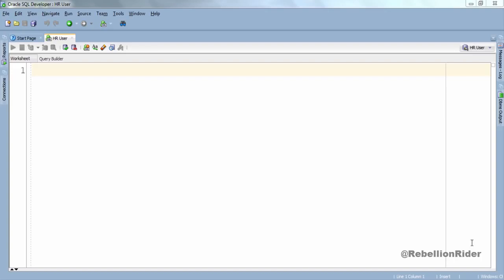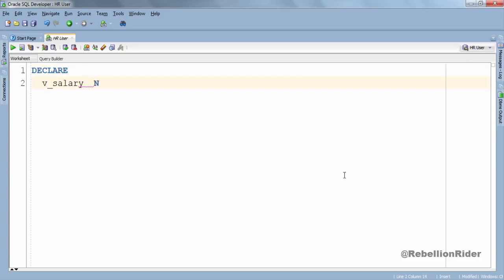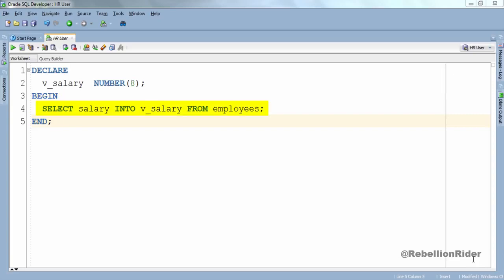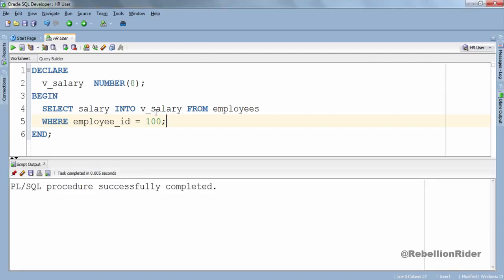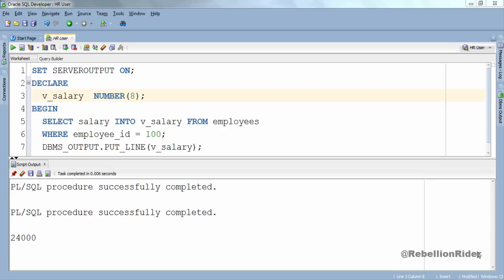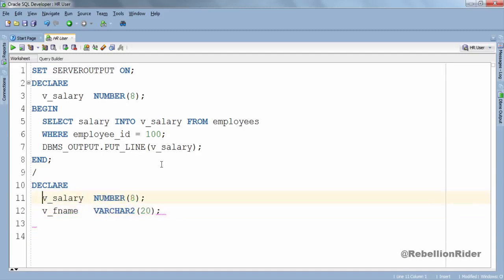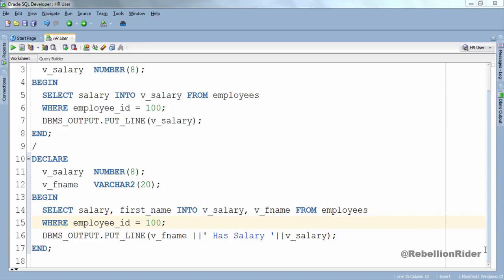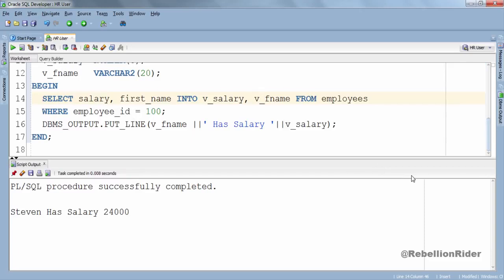PL SQL tutorial 3 SELECT INTO statement in PL SQL by Manish Sharma RebellionRider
آموزش PL/SQL به زبان هندی بسیار جامع بخش سوم